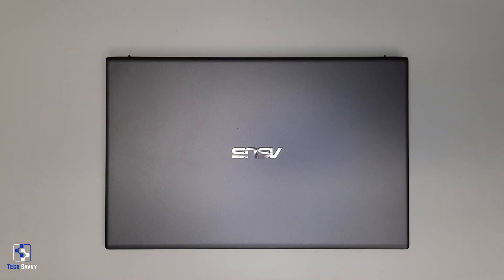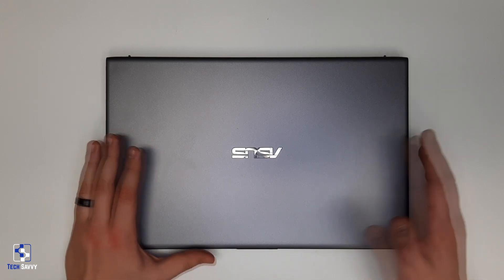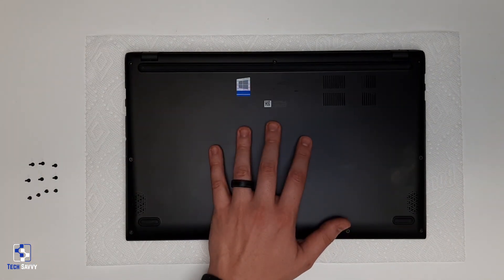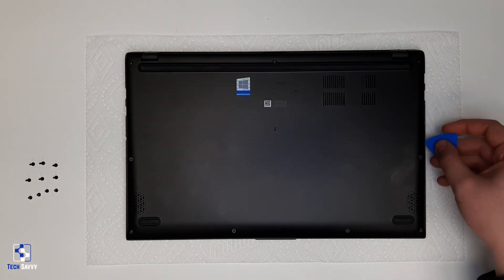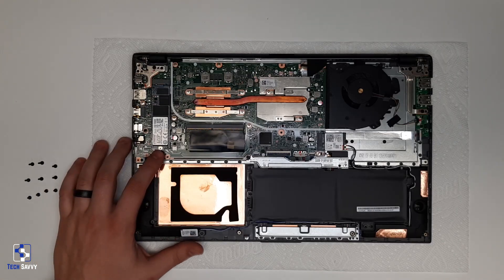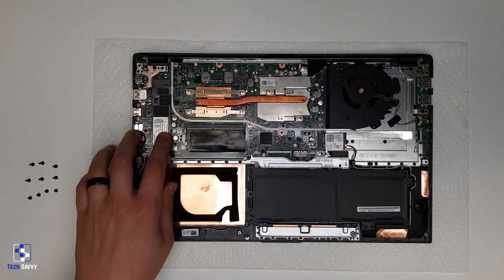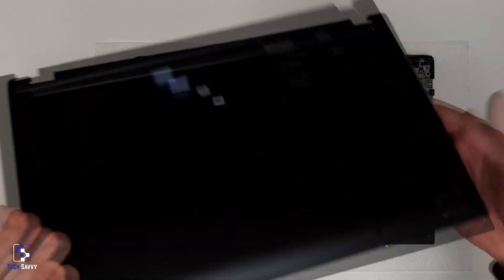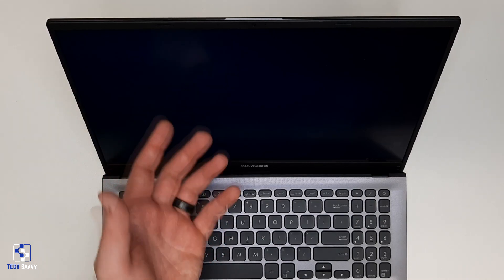How to Upgrade - Laptop Storage (SSD & HDD)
Learn how to upgrade your laptops storage device for both 2.5 inch drives and M.2 drives.  You can even use this method to upgrade from a hard drive to a solid state drive in your 2.5 inch bay!

If you are looking to upgrade from 2.5 inch to M.2 storage.  Please make sure (aka Google) that your laptop support M.2 drives and also the type (SATA or PCI-E) before proceeding with the attempt!

Link to Video - Installing Windows 10: Almost Ready!!!

M.2 Solid State Drive

Video #: 0004

The brand and product names show in this video are trademarks of their respective companies.  Any images shown in this video are for example or illustrative purposes.